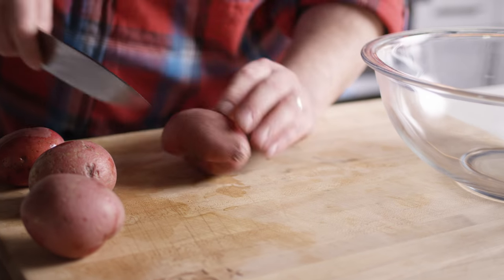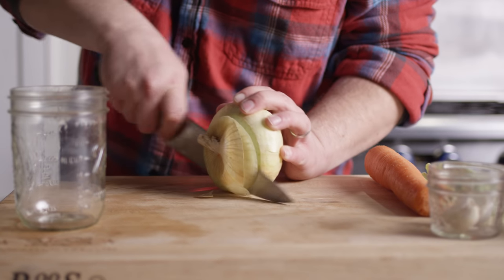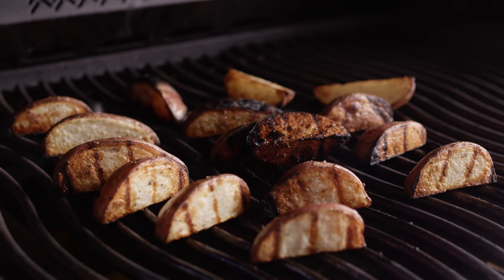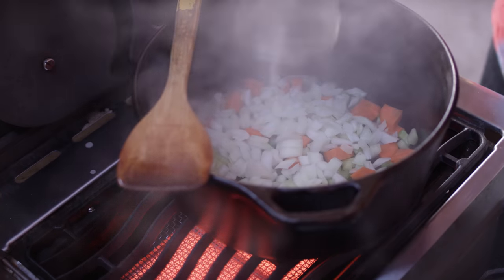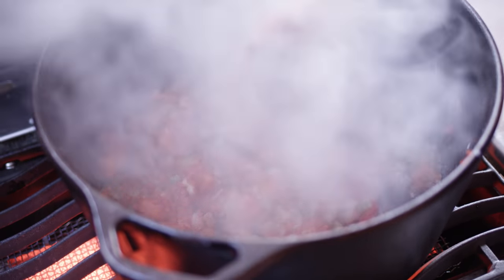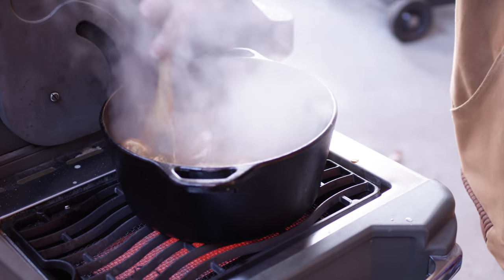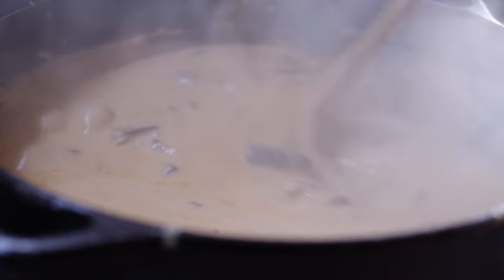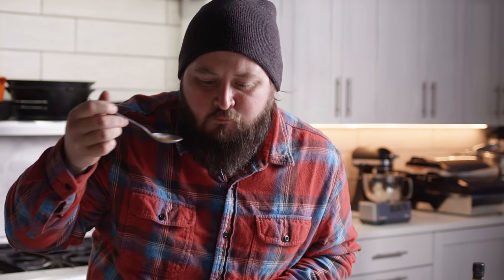Smoked Salmon Chowder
Chef Tom is back with his cold smoked salmon, this time to whip up a creamy, delicious Smoked Salmon Chowder cooked on the Napoleon Grills gas grill.